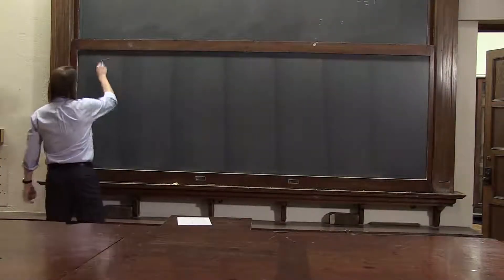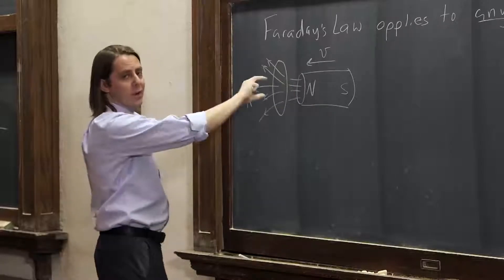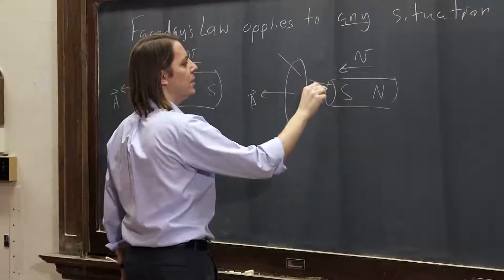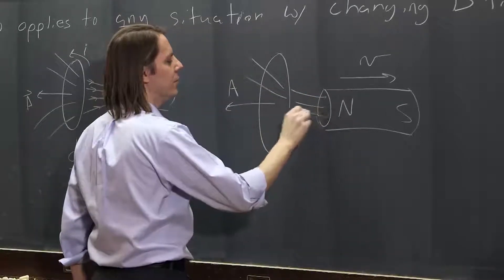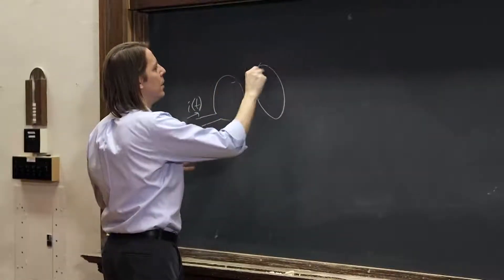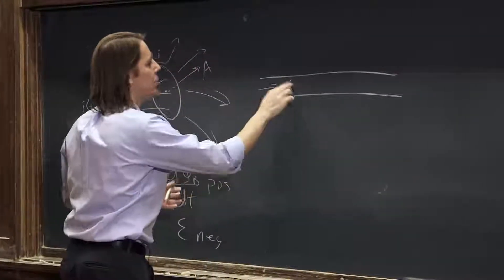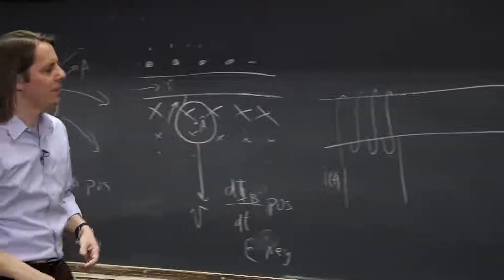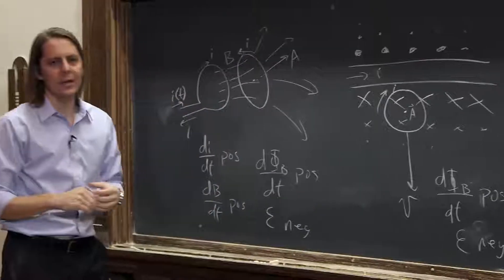PHYS 102 | Faraday's Induction 3 - Induction by a Moving Magnet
Several cases of a changing magnetic flux by moving a dipole magnet near a wire loop and the resulting induction.